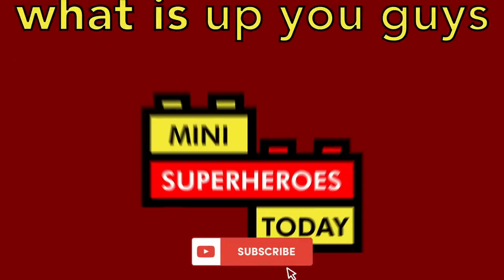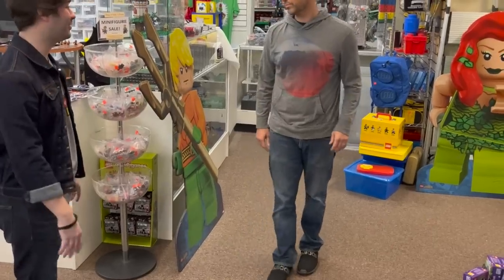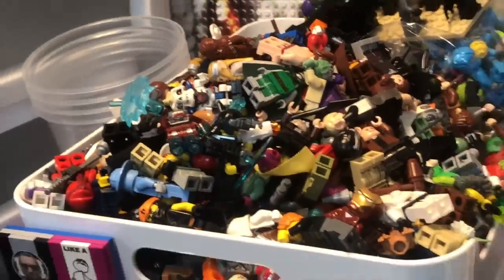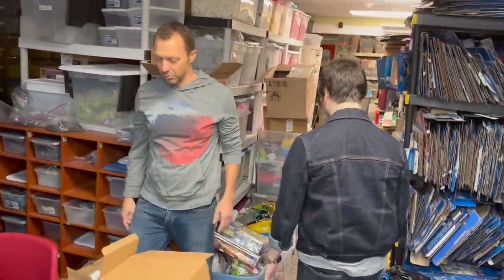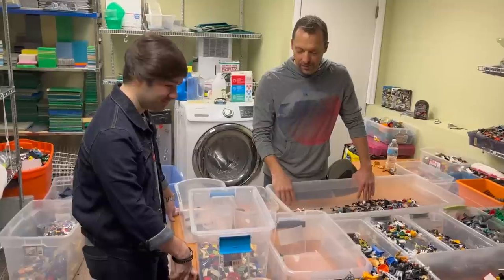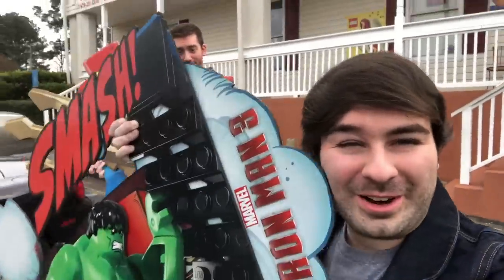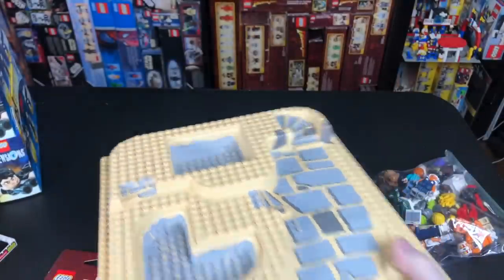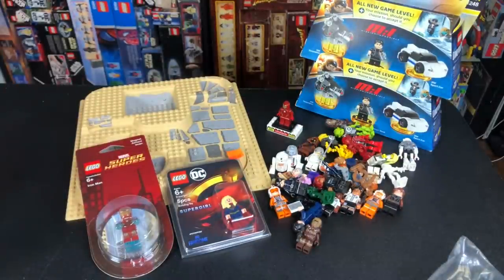VLOG: I Spent $2,000 at ATLANTA BRICK CO! (FULL Store Tour and Haul)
Follow @atlbrickco